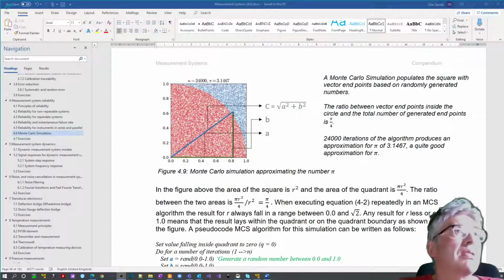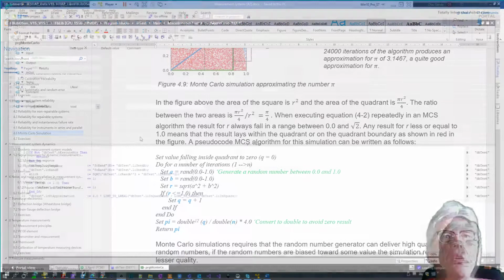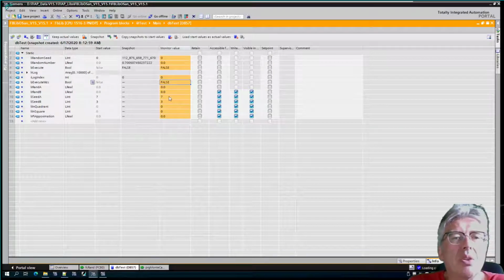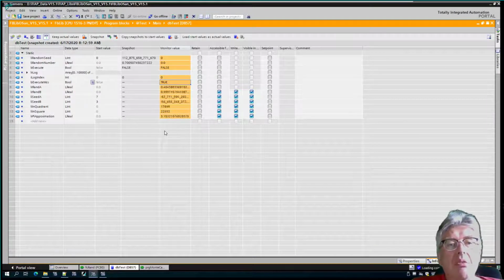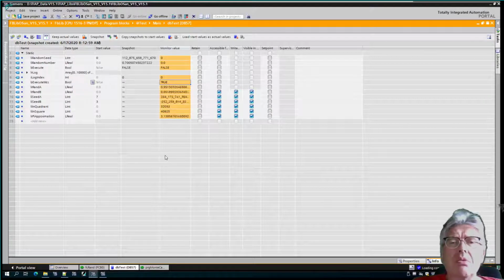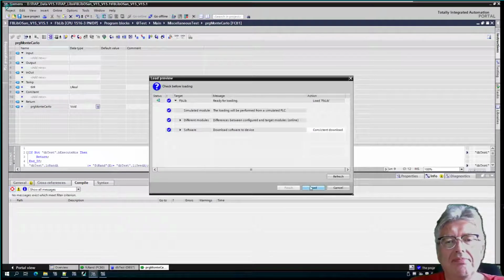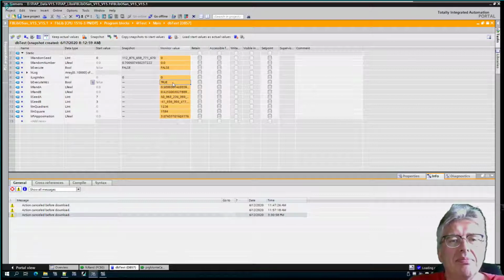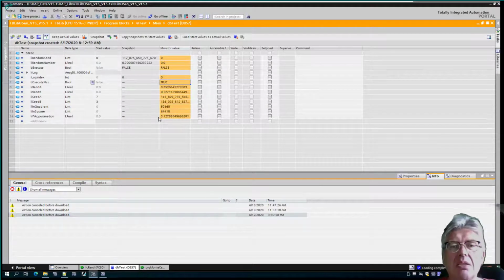TIA Portal Monte Carlo Simulation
Errata: The last sentence should read 'Model Predictive Control